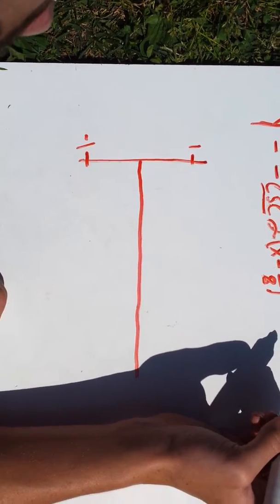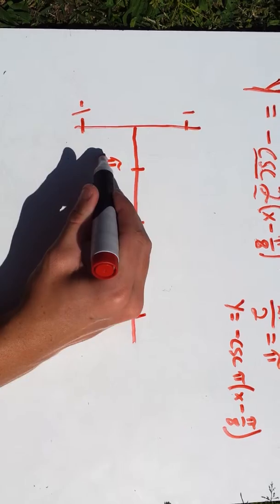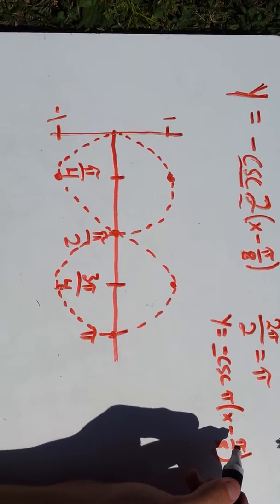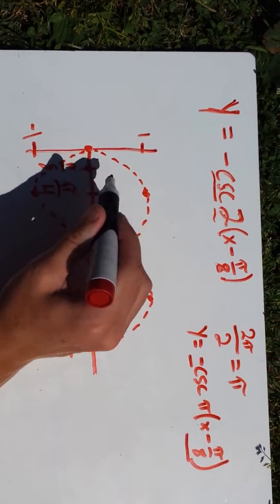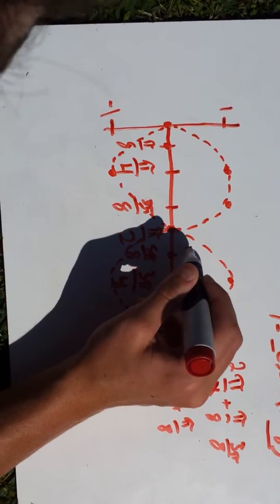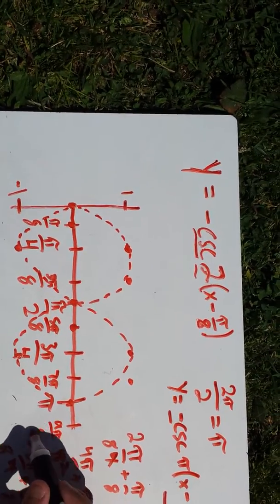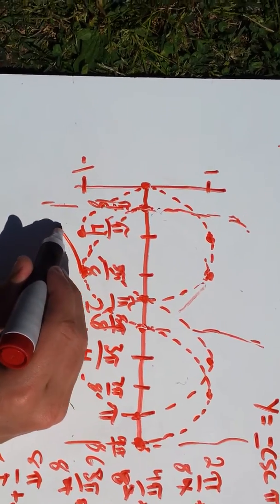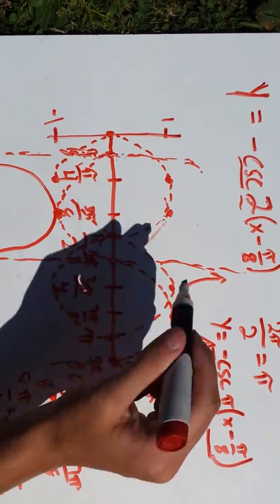Mr. Dekofsky - kyle and paul's video - period 5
Kyle's video